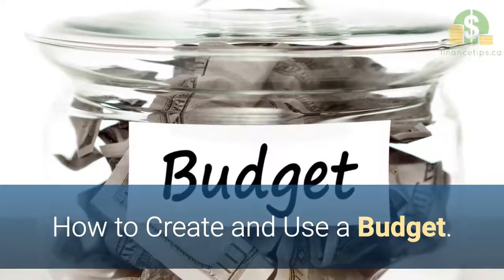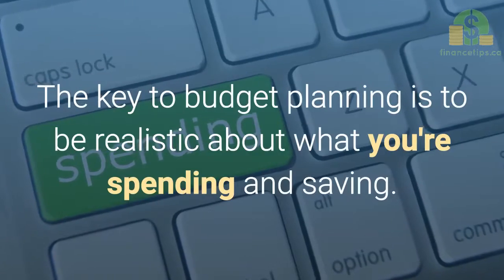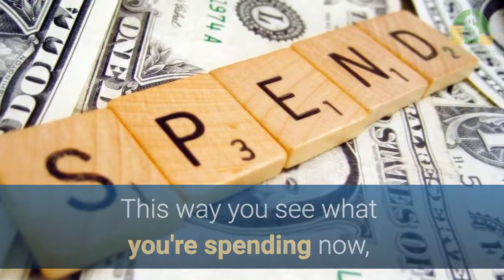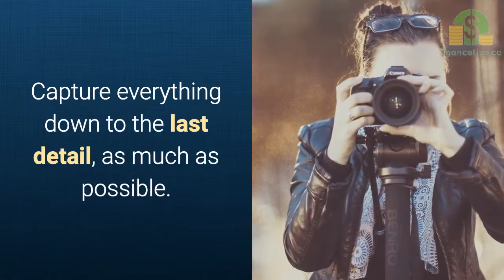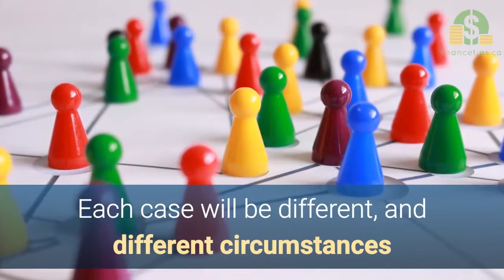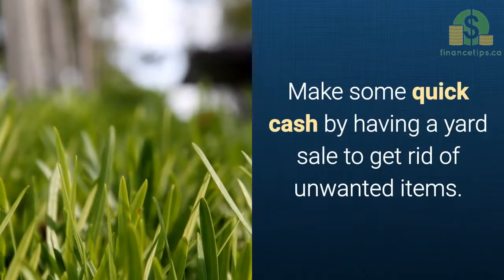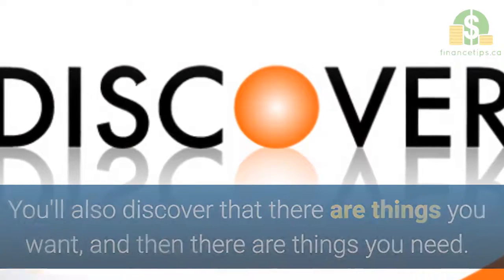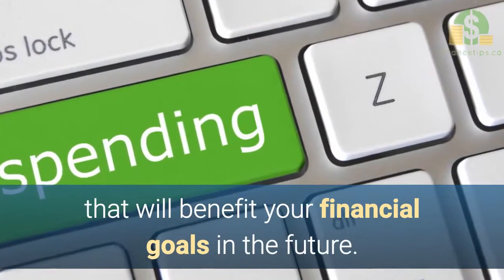How to Create and Use a Budget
Even if you're living comfortably at the moment and the economy is good, it's always a good idea to create and use a budget to manage your money.

Budgeting - it's a word that makes some people cringe. Some of us think that budgeting signals the end of carefree spending or fun in general, but nothing could be further from the truth.

Even tight budgets allow room for having fun and a few extravagancies now and then.

The key to budget planning is to be realistic about what you're spending and saving. If you know you really spend $40 on lunches each week, say so. Don't cover up the fact by underestimating the amount of money you're spending on things, it only hurts the balance of a proper budget.

Remember, you can always change the amounts later, cutting back as necessary to make the overall budget work for you. The first step, however, is to get it all down on paper, as it is today. This way you see what you're spending now, and what adjustments you can make for the future.